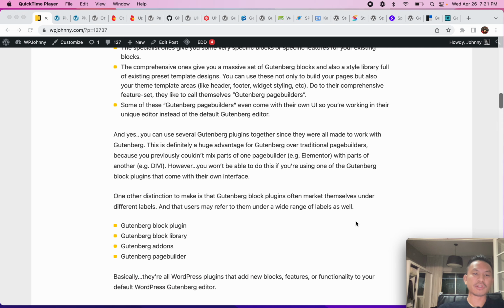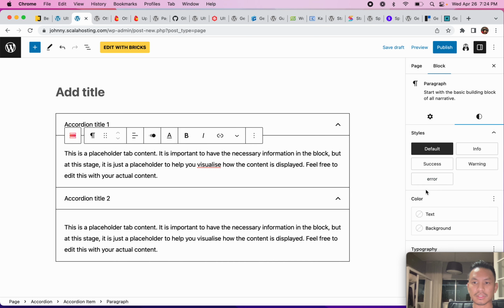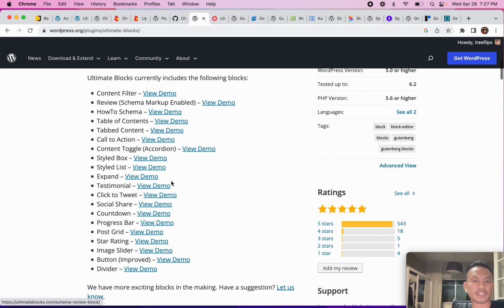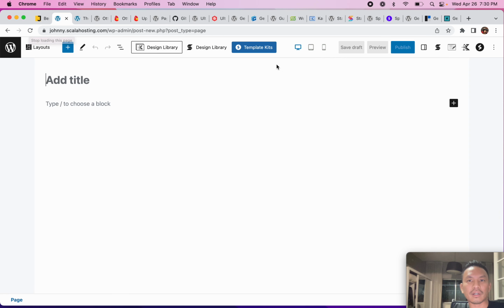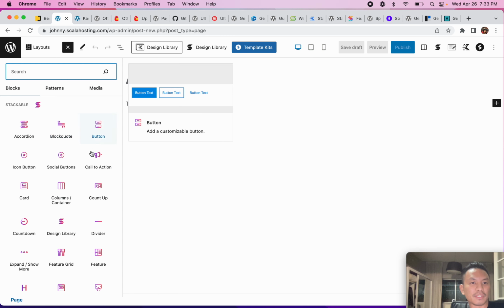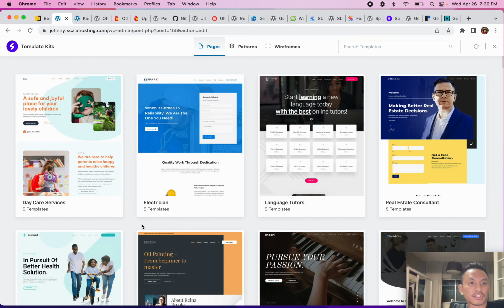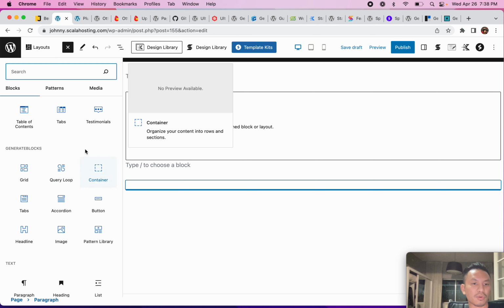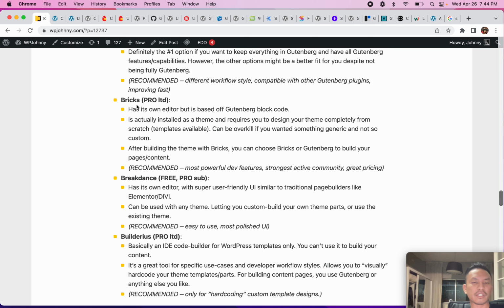BEST Gutenberg Pagebuilders for WordPress 2023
Reviews and comparisons on the top Gutenberg pagebuilder plugins. Learn how I differentiate from Gutenberg block libraries, vs Gutenberg pagebuilders (or sitebuilders). And how they can help you build a beautiful customized high-performance website.